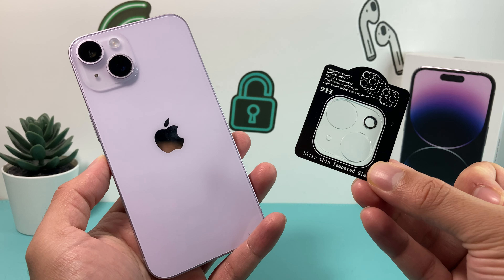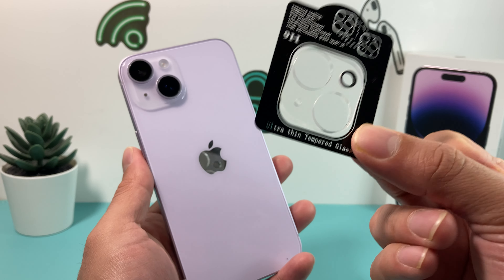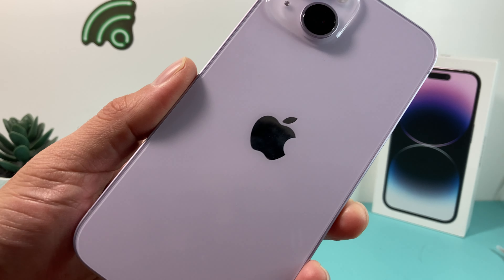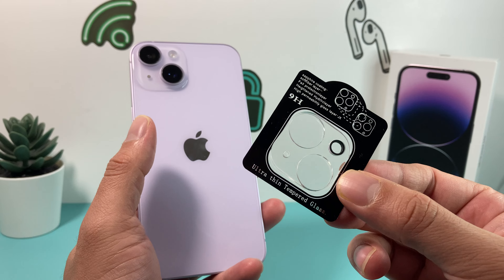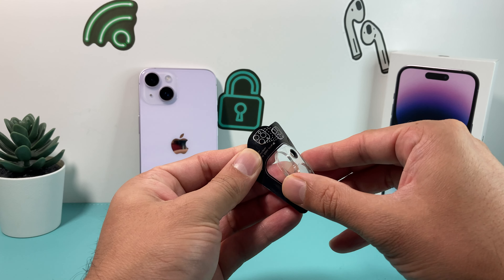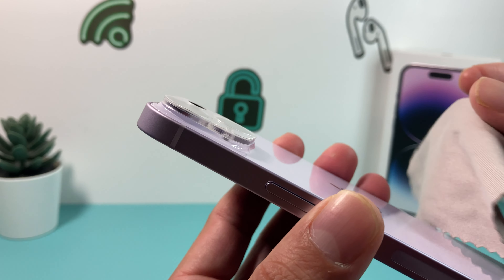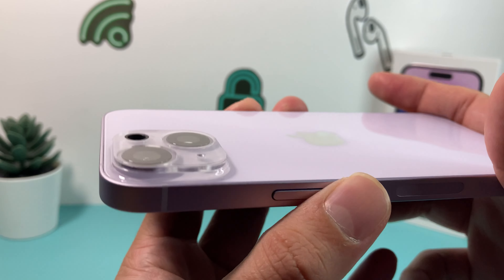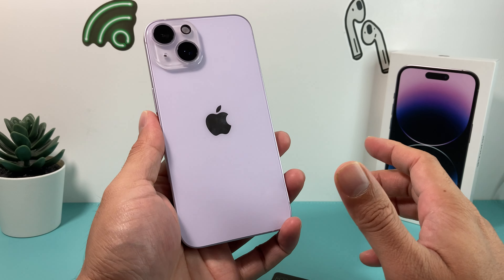How to Install Camera Lens Protector Cover on iPhone 14 / iPhone 14 Plus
In this video we demonstrate how to install camera lens protector cover on the new Apple iPhone 14 / iPhone 14 Plus. We share some tips to properly install lens on the iPhone camera to protect from scratches and any damages.

Camera Lens Protector Cover on Amazon
Camera Lens Protector Cover on eBay